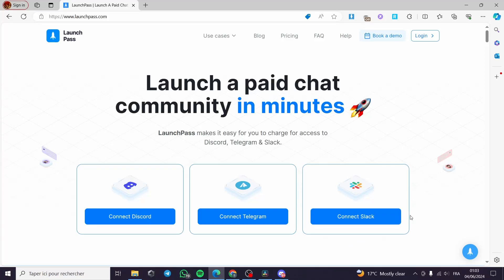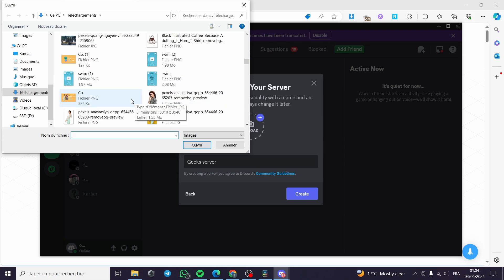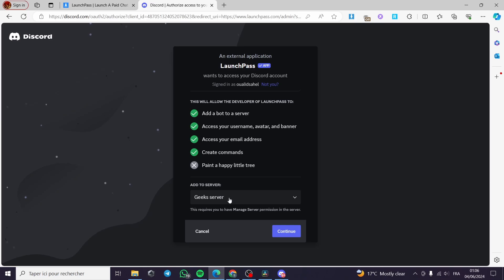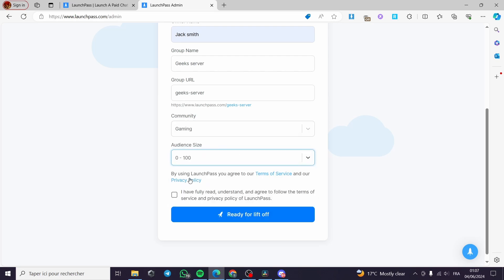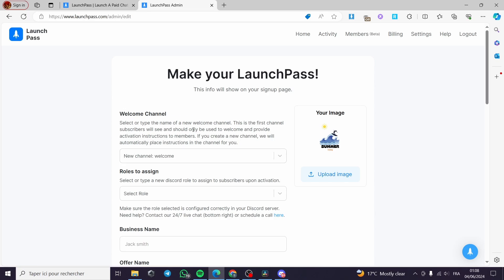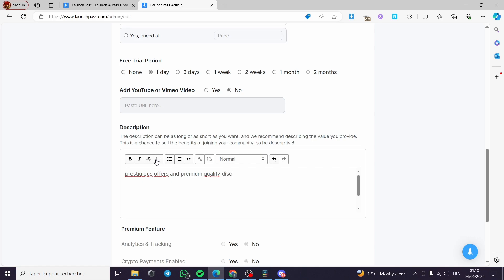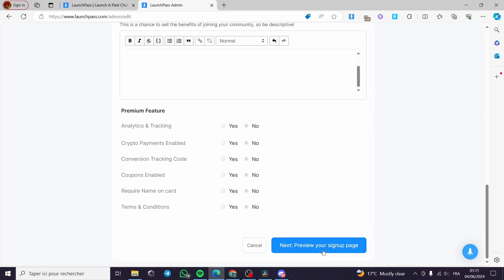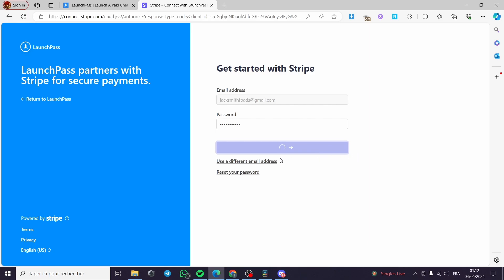How to Create a Paid Community on Discord | Discord Paid Membership Tutorial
How to Create a Paid Community on Discord
If you are looking for a video about Discord Paid Membership Tutorial, here it is!